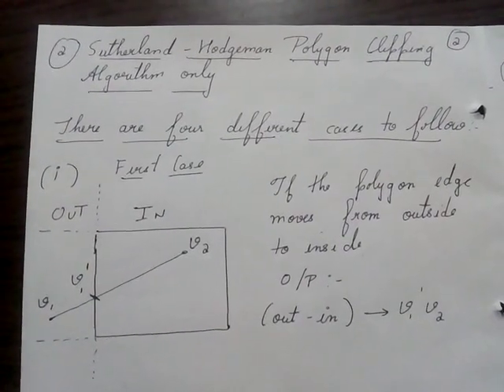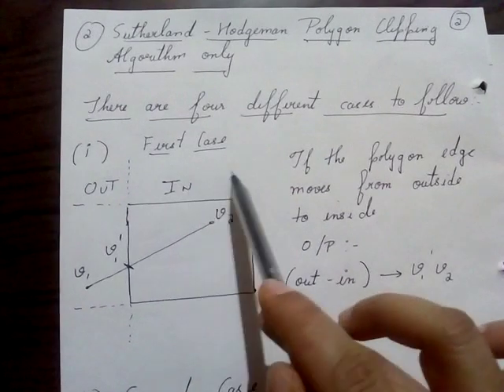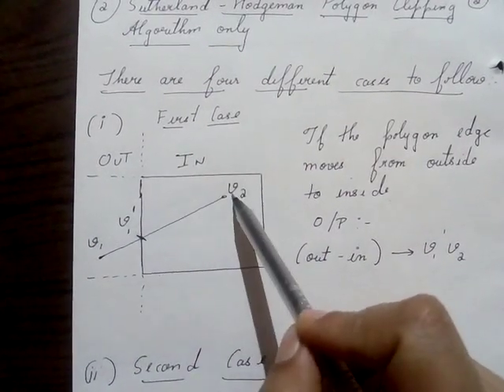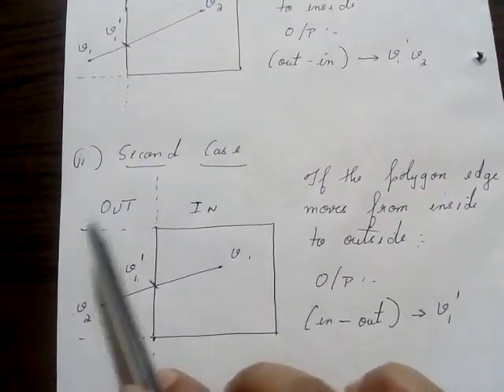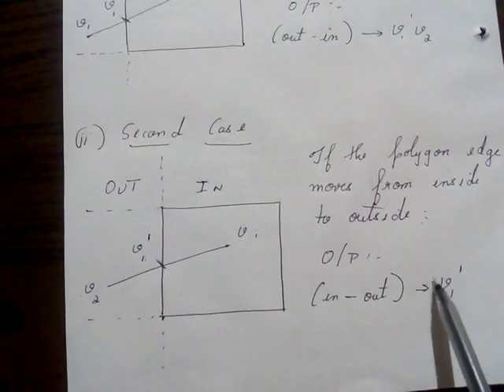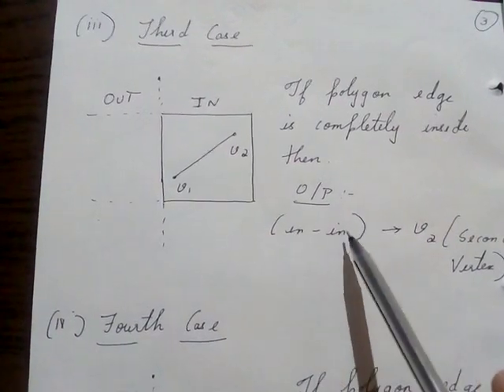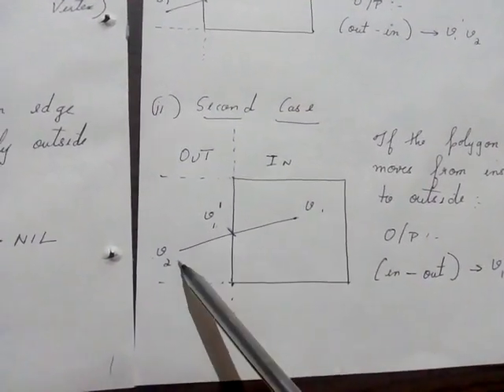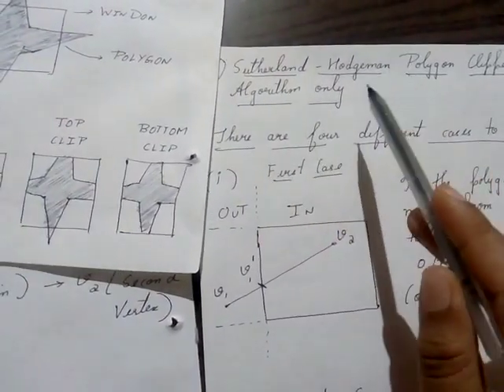CG:- Sutherland Hodgeman Polygon Clipping Algorithm only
Sutherland Hodgeman Polygon Clipping Algorithm only